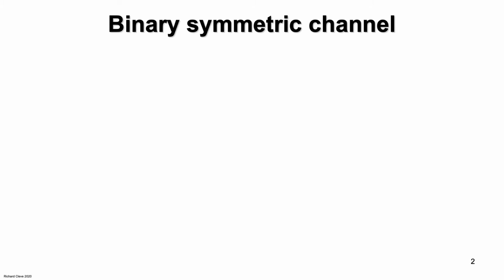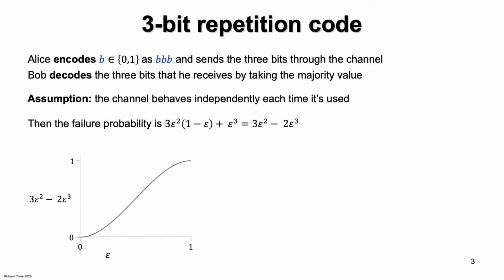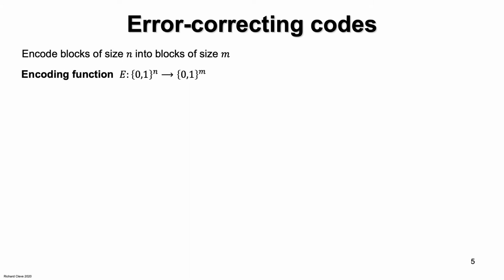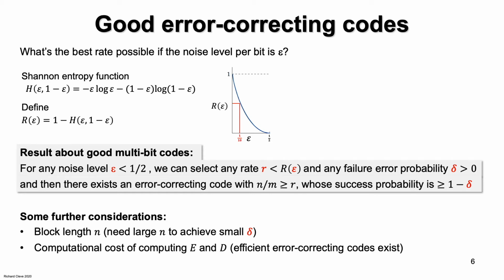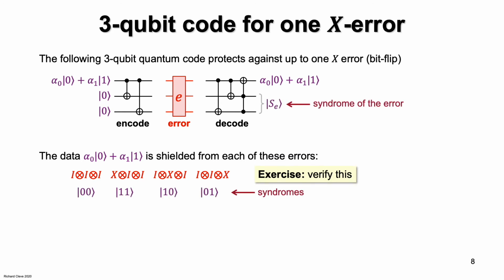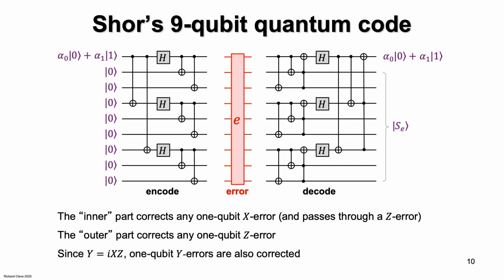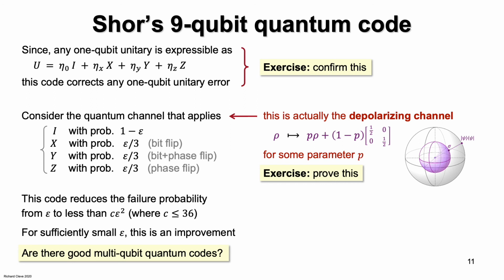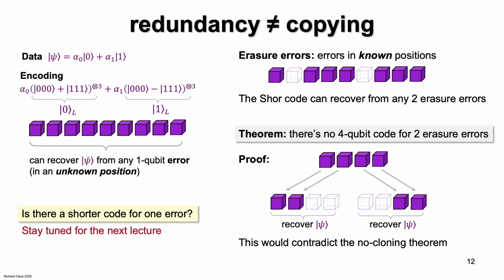18: Simple quantum error-correcting codes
Lecture 18 "Simple quantum error-correcting codes" in an introductory course on quantum information processing.